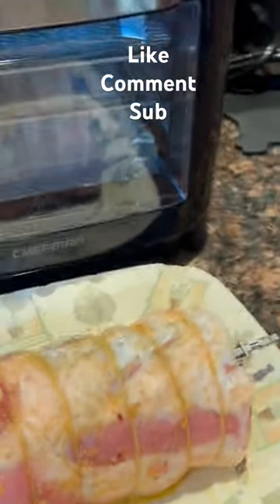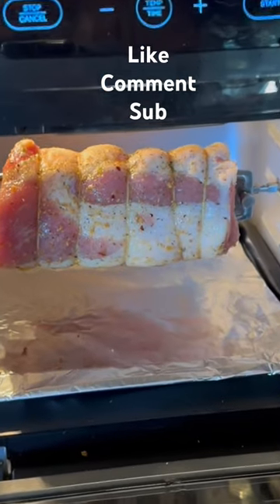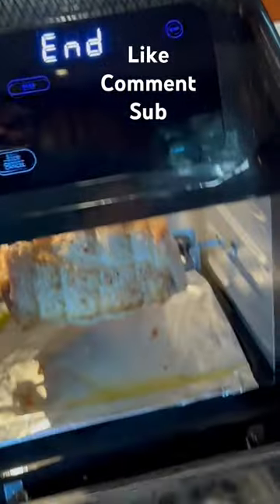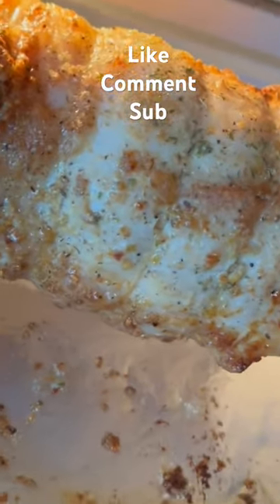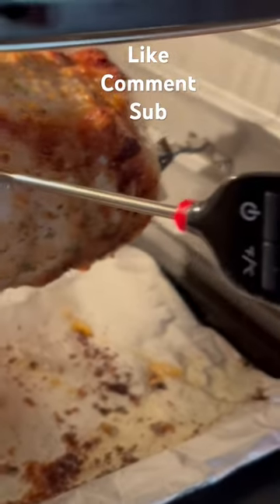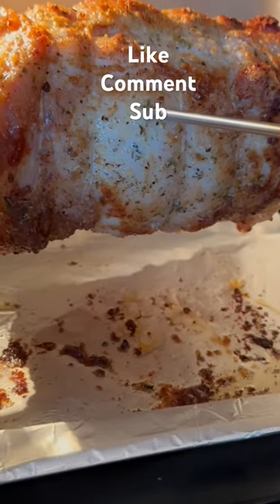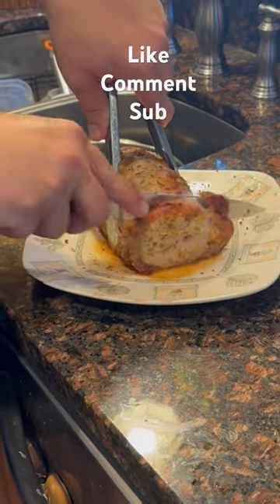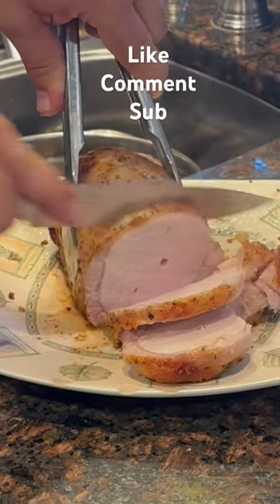Pork loin in my Air fryer Rotisserie